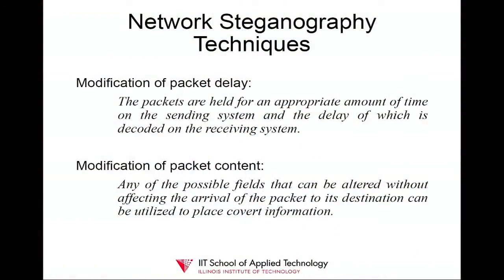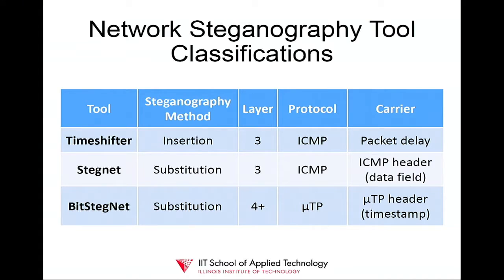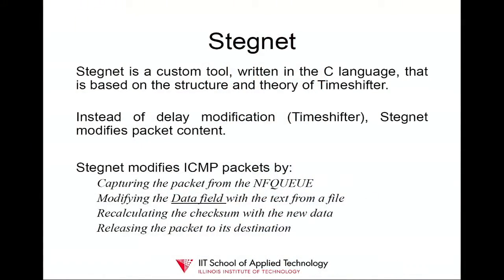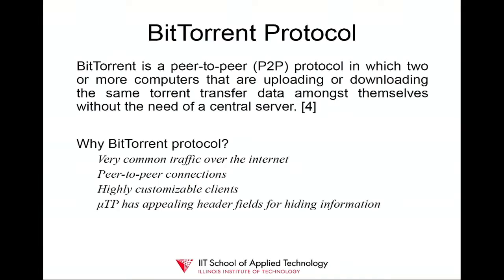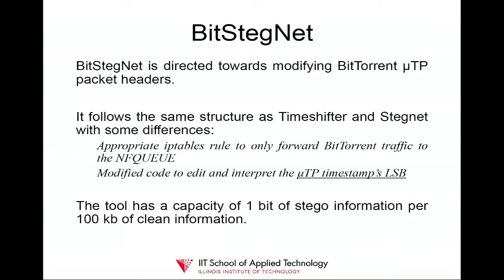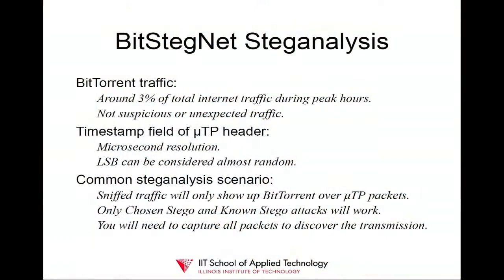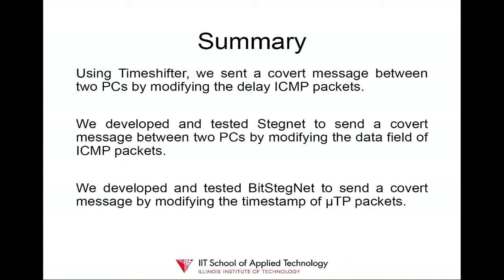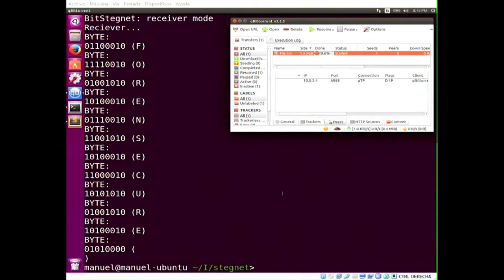Covert Communications via Data Network Protocols - Presented at Forensecure Conference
This project began with a proof of concept tool called Timeshifter,
which modified the timing of Internet Control Message Protocol
(ICMP) packets, and concluded with a custom developed tool
called BitStegNet that modified the content of BitTorrent packets
to communicate covertly through the Micro Torrent Transport
Protocol (μTP). Between Timeshifter and BitStegNet, another
custom developed tool, called Stegnet, was demonstrated as the
transition between modifying the timing of ICMP packets at the
Network Layer via Timeshifter and modifying the content of μTP
packets at the Transport Layer via BitStegNet. Stegnet, similar to
Timeshifter, modified how ICMP packets were transmitted and
received and operated only at the Network Layer. Ultimately,
BitStegNet verified the capability to route the transmission of
concealed information across active data networks at a higher
communication layer protocol. Presented by Illinois Institute of Technology students Osama Al Ramahi, Manuel Martínez Arizmendi and Robert Waziak Jr.